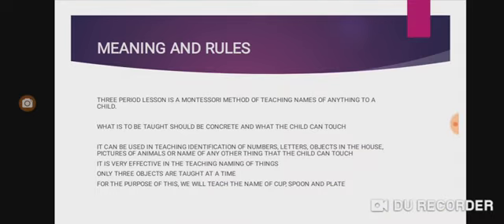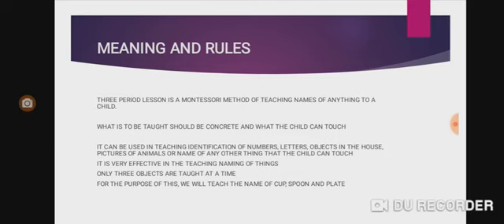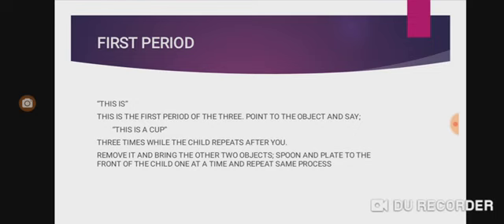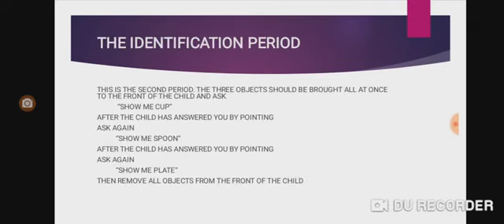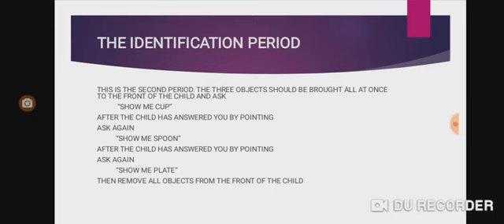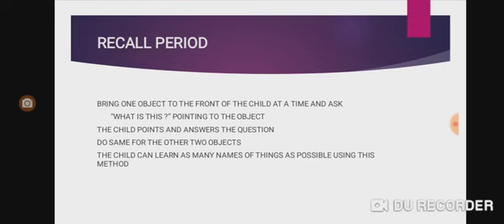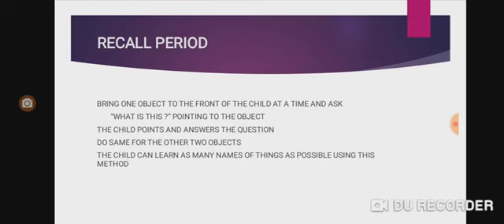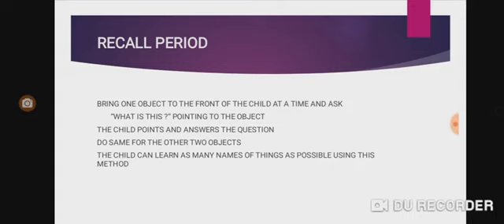The Montessori Three Period Lesson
This is a method in Montessori with which names of things are taught to a child in a fun and simple way.